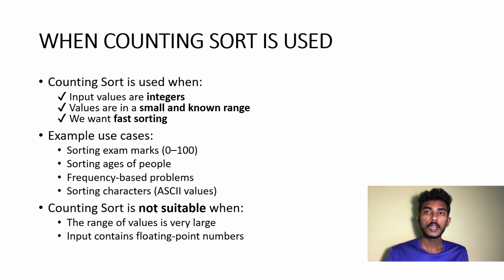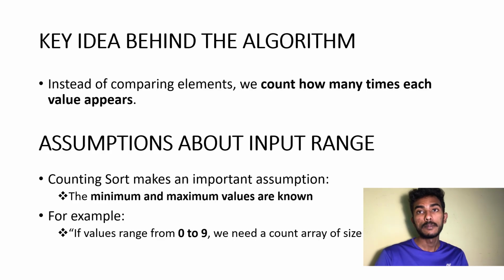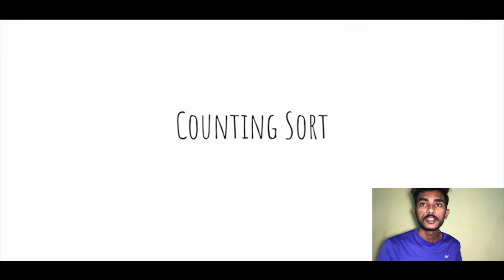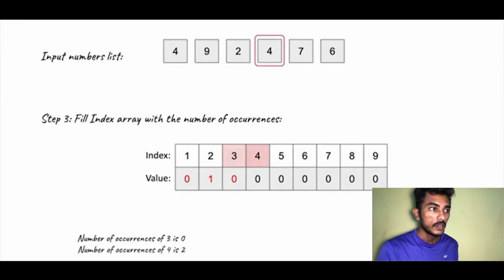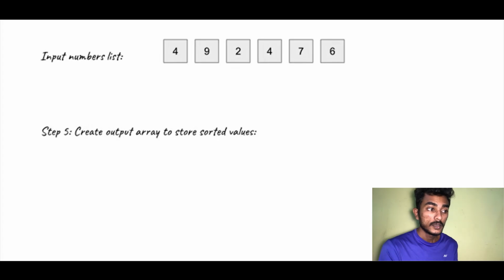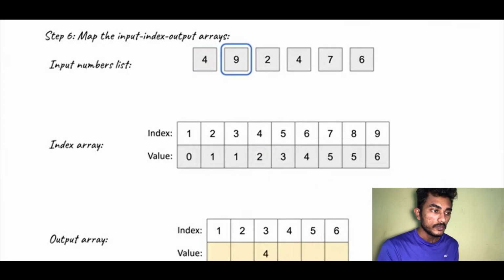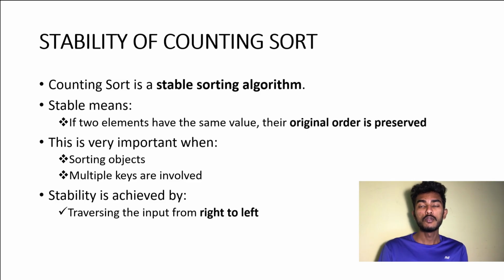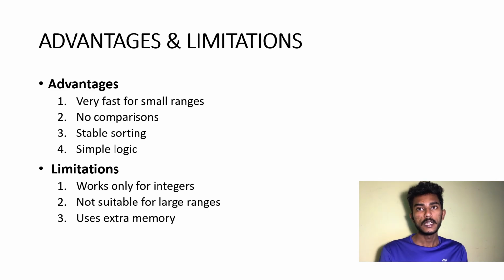Counting Sort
In this video, I’ll explain:

*When Counting Sort is used
*The main idea behind it
*Step-by-step working
*Counting array and prefix sum
*Stability